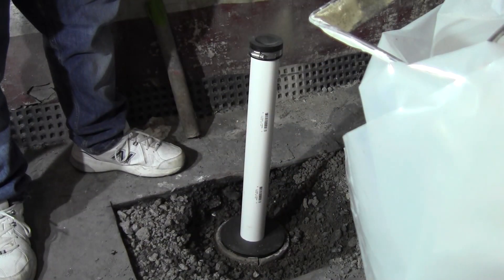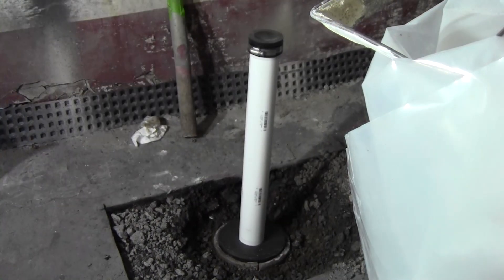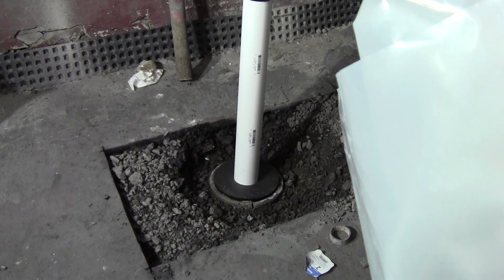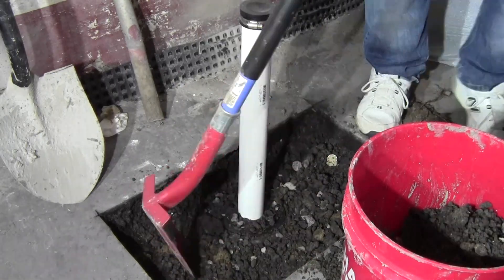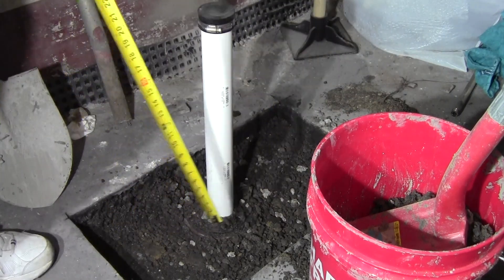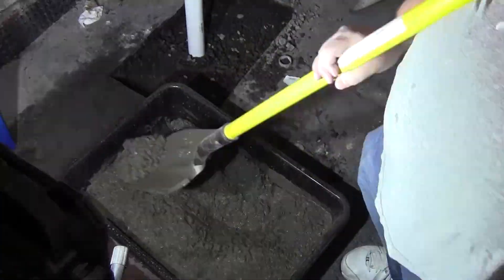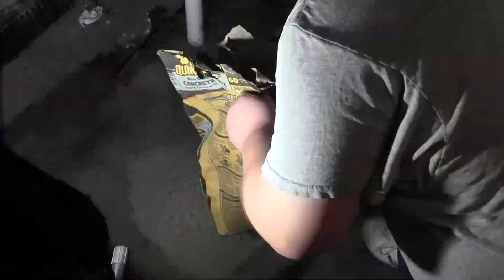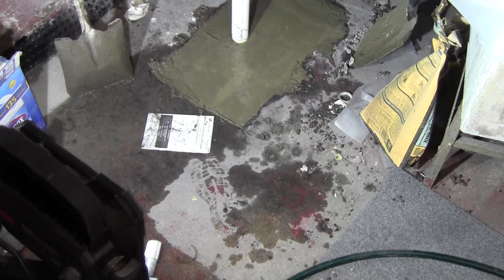Patching the Basement Slab Concrete - Plumbing Drain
Today I tackle another project in the ongoing Basement Remodel project when I patch the basement slab concrete around the drain to the old concrete laundry sink. We had some audio issues in this one, so you get a voice over from yours truly. I show an overview of how I mix the concrete and trowel it all smooth. Watch out in the video for my "BIG OOPS" moment with the drain pipe.

✦Goldblatt Concrete Tools

✦ 𝐒𝐭𝐢𝐜𝐤𝐞𝐫 𝐌𝐮𝐥𝐞 // Get $10 off your first order!

I'm so grateful that I get to occasionally work with brands I actually like to create sponsored videos. Their direct support helps keep this channel afloat in the ever unstable world of YouTube ad revenue. These videos will always be disclosed, of course, and I appreciate everyone's kind support for these partnerships. Straight Cut DIY also participates in commission or discount affiliations, like Amazon, as these opportunities become available, and while the money I make with these links isn't much, every little bit counts and once again, I really appreciate your support! These products will always be marked and disclosed with a "✦".